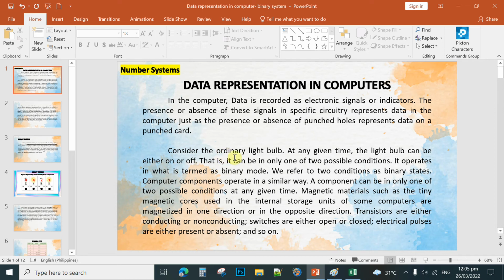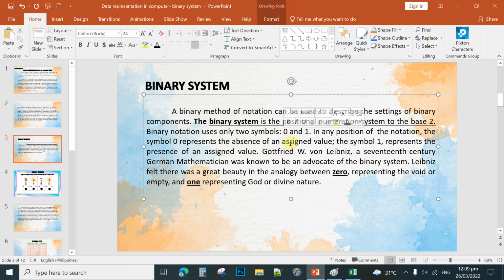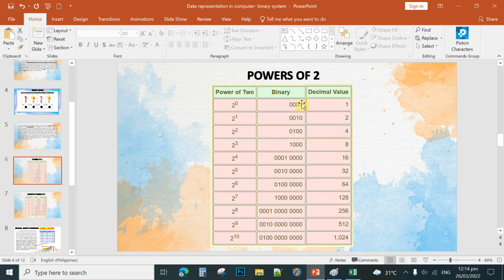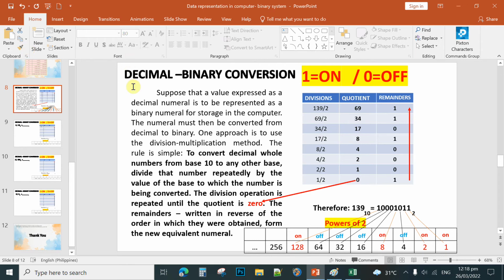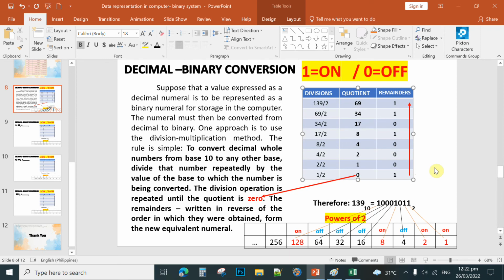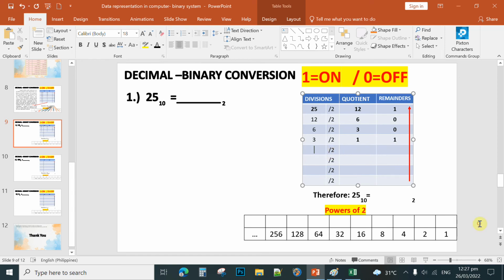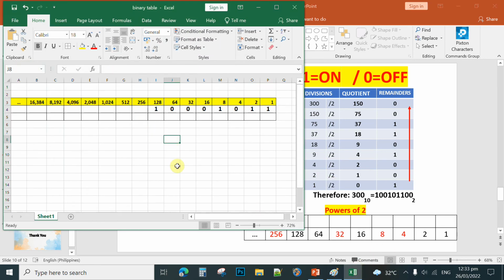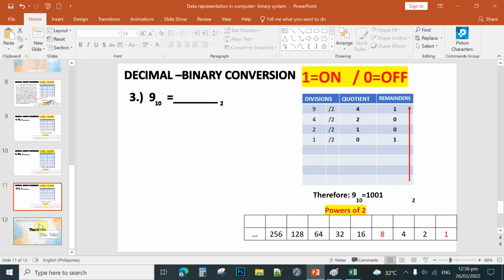Representing decimal data by binary component, Decimal to Binary Conversion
Decimal to Binary Conversion simplified Guide